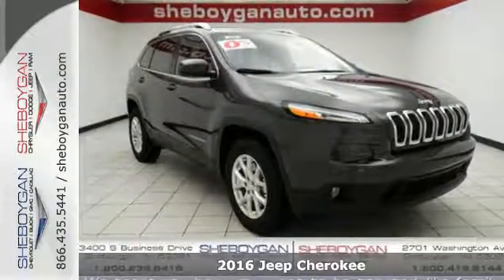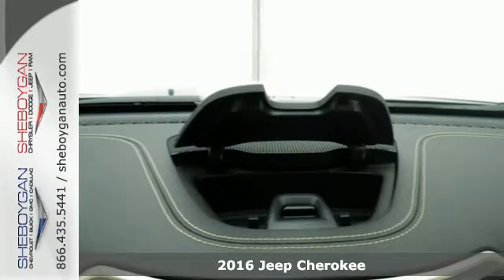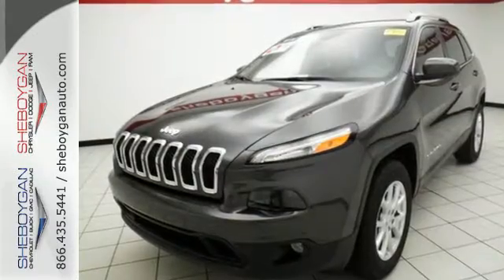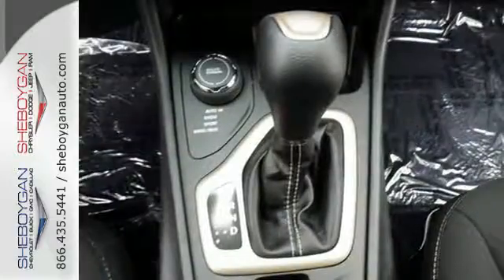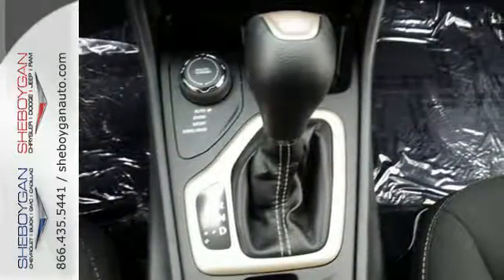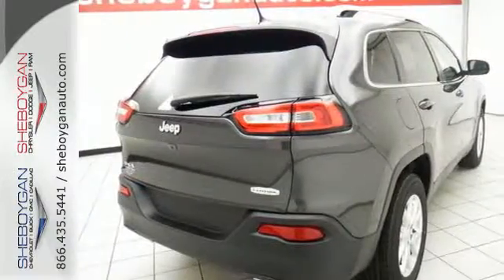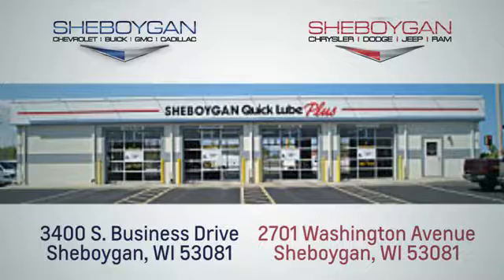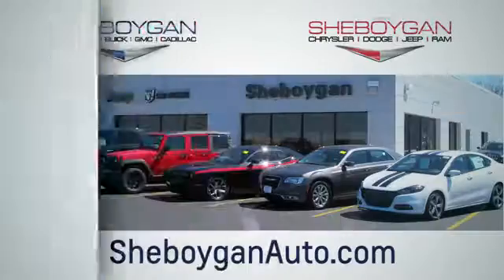New 2016 Jeep Cherokee Appleton WI Shebogen, WI B6596 - SOLD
Year: 2016
Make: Jeep
Model: Cherokee
Trim: Latitude
Engine: 3.2L V6
Transmission: Automatic 9-Speed
Color: Granite Crystal Metallic Clearcoat
Stock #: B6596
VIN: 1C4PJMCS4GW368074
ATTENTION! Who could say no to a simply terrific car like this superb SUV! Standard features include: Bluetooth Remote power door locks Power windows with 2 one-touch Automatic Transmission 4-wheel ABS brakes Air conditioning Cruise control Audio controls on steering wheel Traction control - ABS and driveline 3.2 liter V6 DOHC engine Head airbags - Curtain 1st and 2nd row Passenger Airbag Power mirrors Tilt and telescopic steering wheel 4 Doors Four-wheel drive Front fog/driving lights Tachometer Compass External temperature display Overhead console - Mini with storage Clock - In-radio display Speed-proportional power steering Trip computer Video Monitor Location - Front Transmission hill holder Interior air filtration Daytime running lights Dusk sensing headlights Stability control - Stability control with anti-roll Knee airbags - Driver and passenger Front seat type - Bucket Reclining rear seats Split-bench rear seats Intermittent window wipers Privacy/tinted glass Rear spoiler - Lip Rear wiper AC power outlet - 1 Rear defogger Center Console - Full with covered storage... Are you looking for a Dealership you can trust and actually enjoy your car buying experiencea€¦look no further. Our Mission Statement is to treat our customera€TMs with enthusiasm in providing automotive products and services that exceed your expectations. Now many dealers may say things like this however at Sheboygan Chevrolet Chrysler we a€œwalk ita€ with pride! Our Sales personnel are non-commissioned which means we pay their wages not you! Having trouble finding that perfect vehiclea€¦please allow Sharon or Steve in our Internet Department help find it for you!

Address:
3400 S. Business Drive